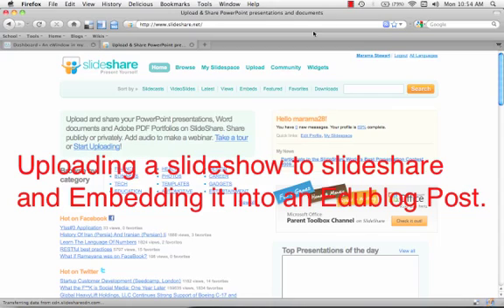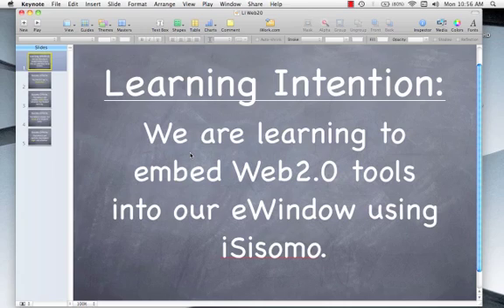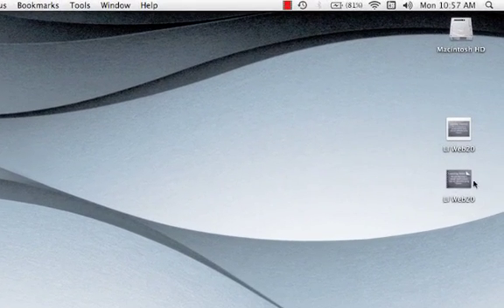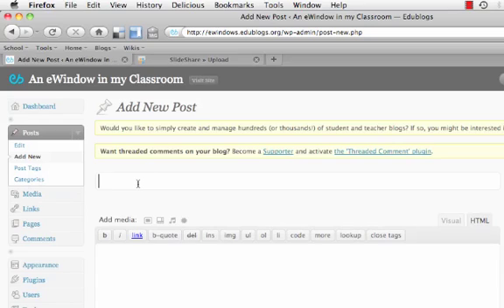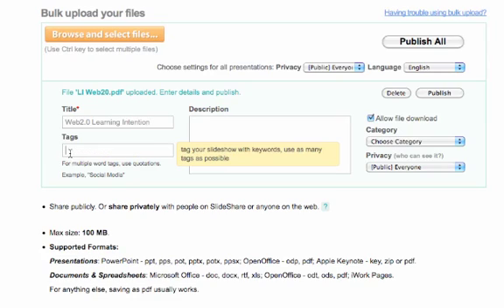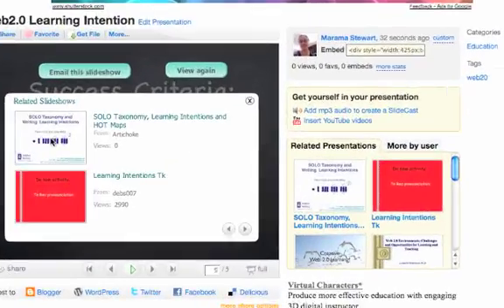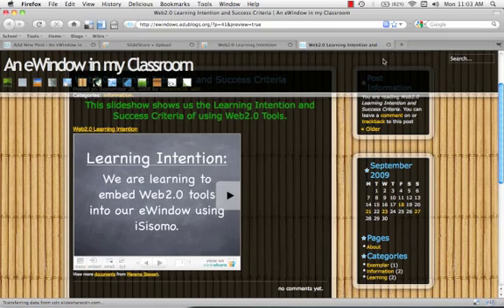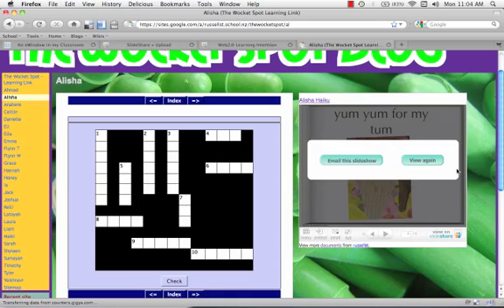How to upload and embed a slideshow into your Edublog post.